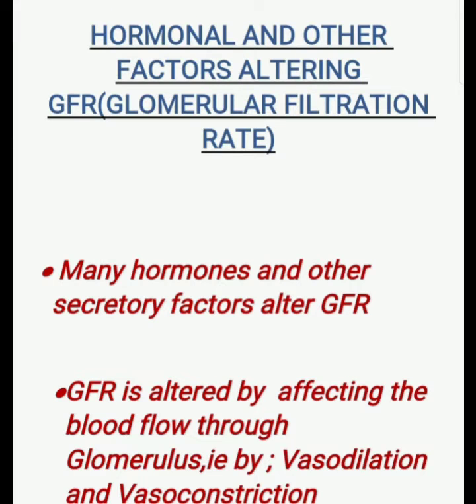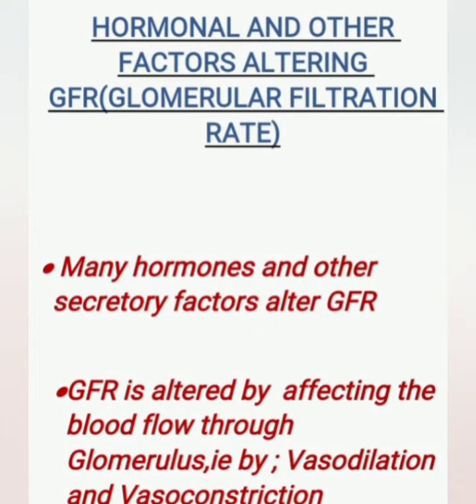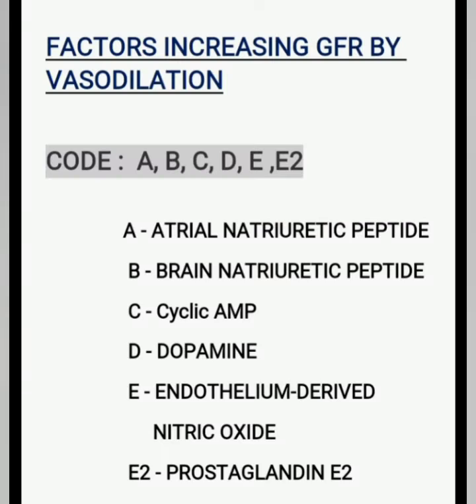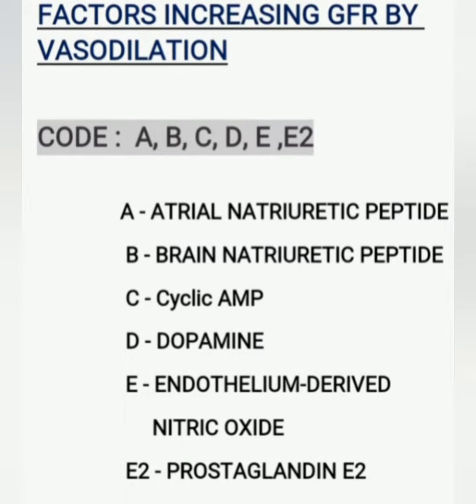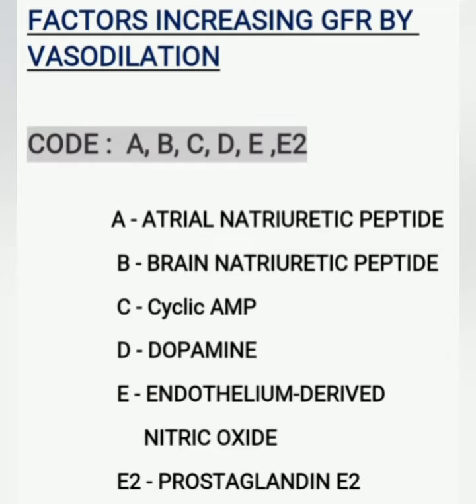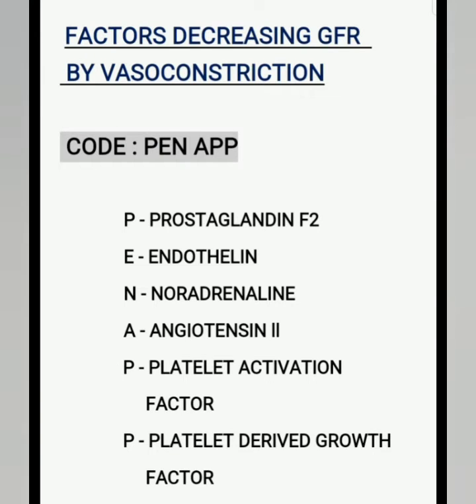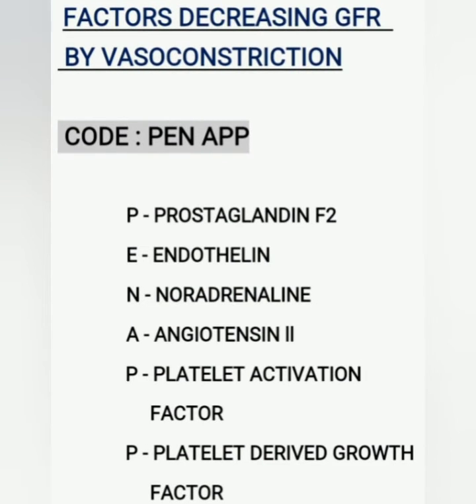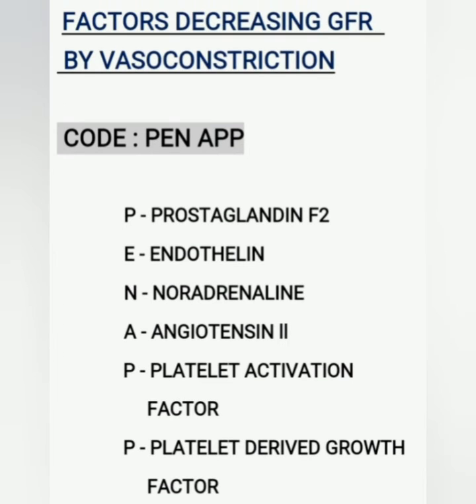Glomerular Filtration Rate| Mnemonics for Hormonal and other factors affecting GFR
In this Video Hormonal and other secretory factors altering GFR (Glomerular Filtration Rate) is discussed

Studying through codes make education much easier and far more better

In this channel various, topics on Anatomy, Physiology and Biology are discussed

Hope this Video is helpful for MBBS ,BUMS ,BHMS, BAMS, BSMS,B.Pharm,D,Pharm, Paramedical Students and also even for +1,+ 2 Bio-science students preparing for competitive exams like NEET

And also don't forget to add your valuable suggestions and comments in the comment section below

This is my first video on YouTube
I need all of your support